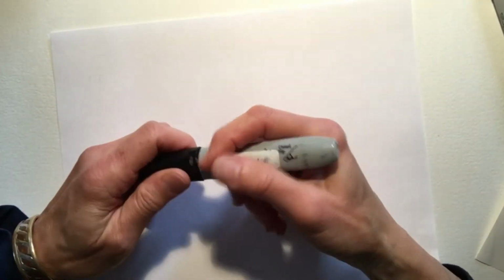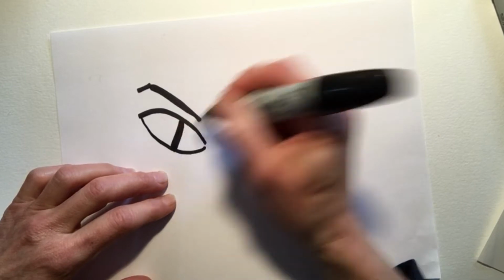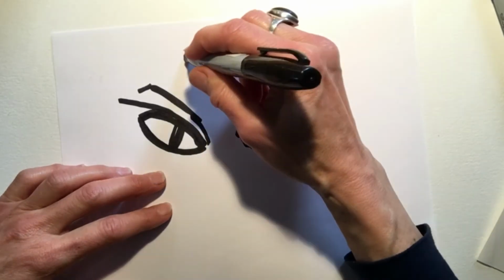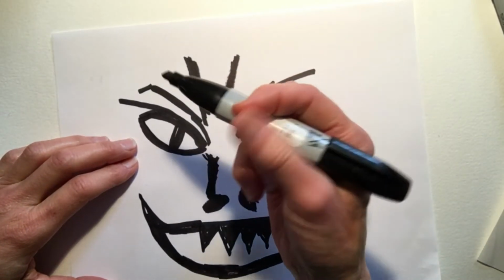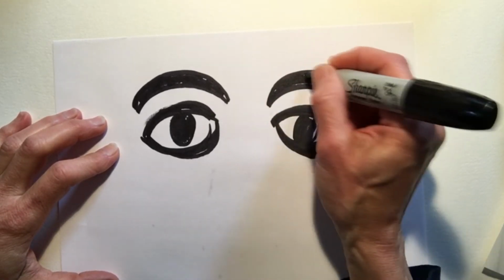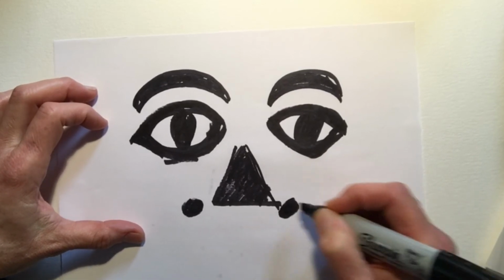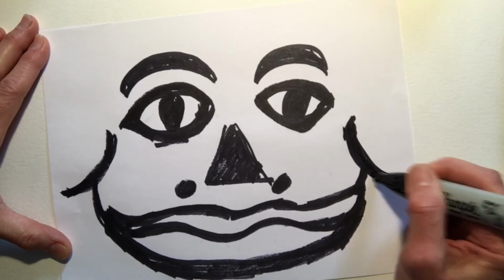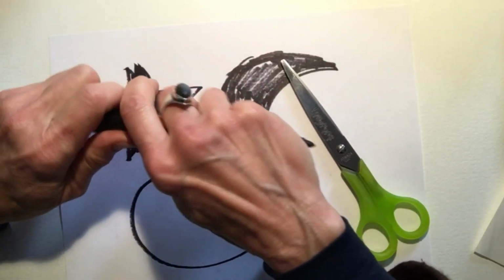Look and Learn: Drawing a face for your pumpkin!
Farnsworth Education Coordinator Jude Valentine helps us draw the eyes, ears, nose, and mouth for our pumpkin carving!